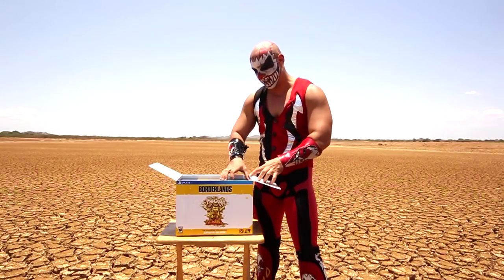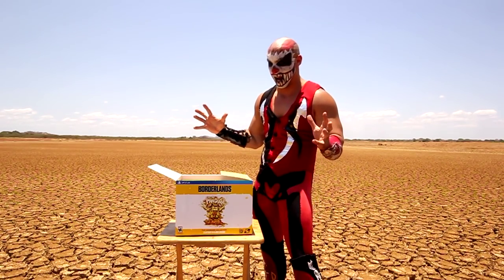Borderlands the handsome collection claptrap in a box edition Unboxing - Karcamo gaming